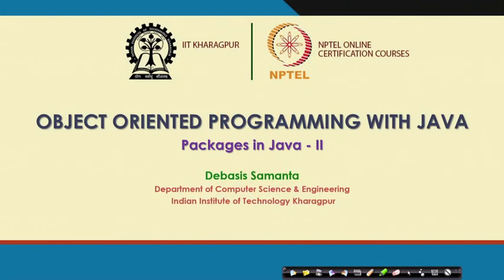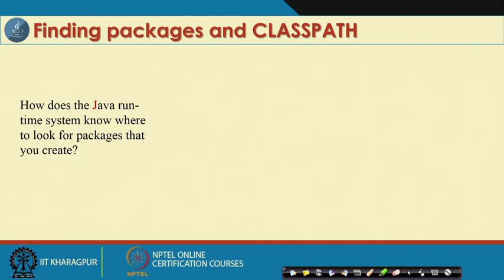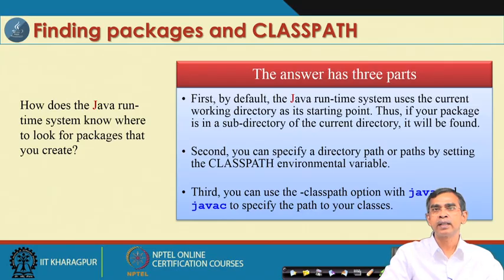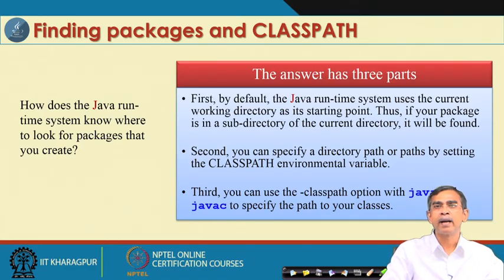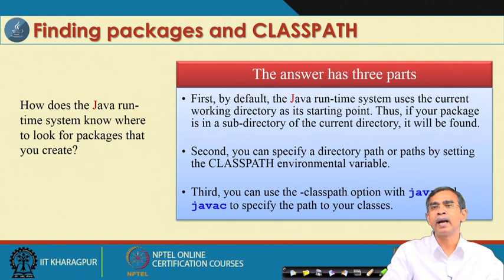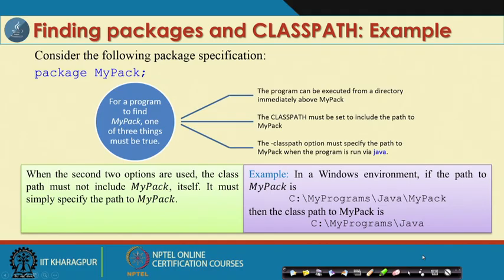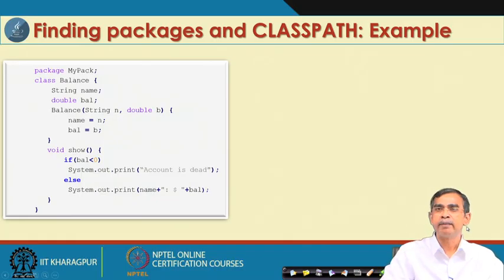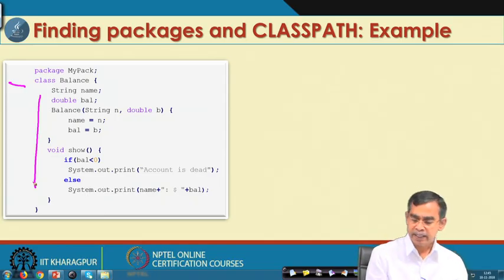Lecture 18: Packages-II